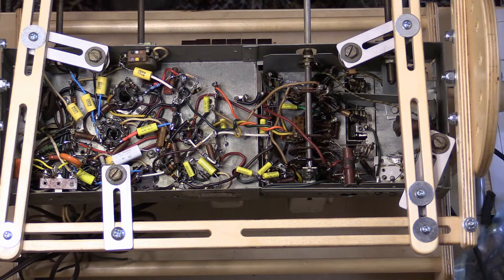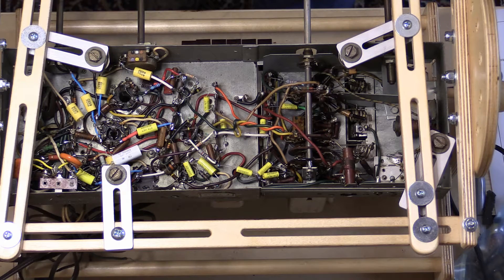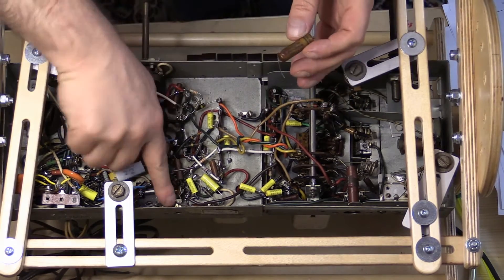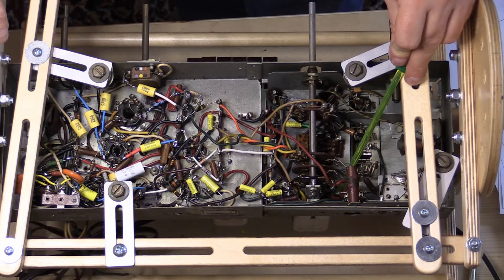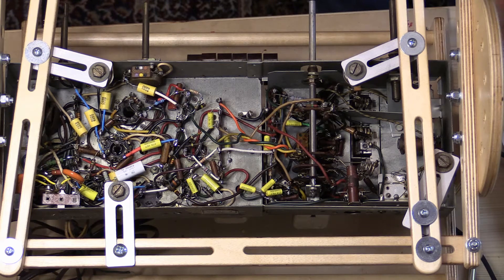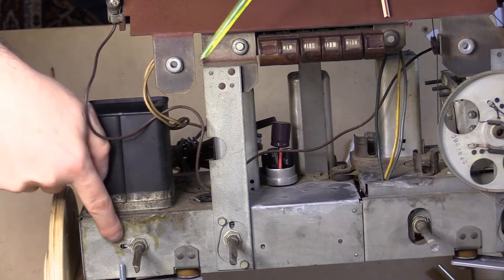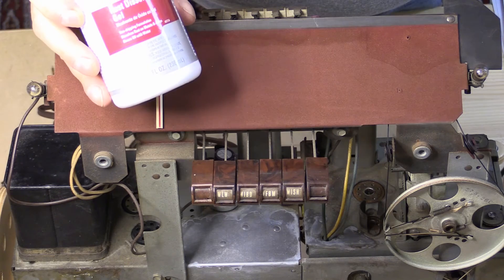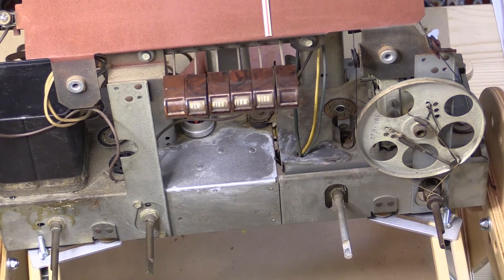Philco 48 475 Part 5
recapped, resistors replaced.  started cleaning.  3 legged capacitor explained.